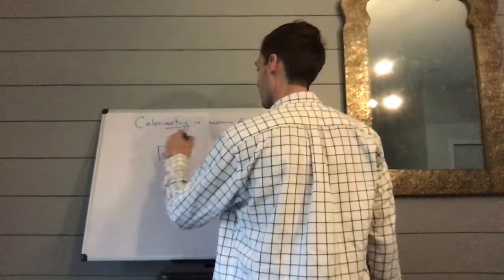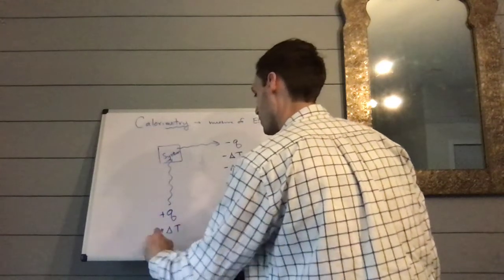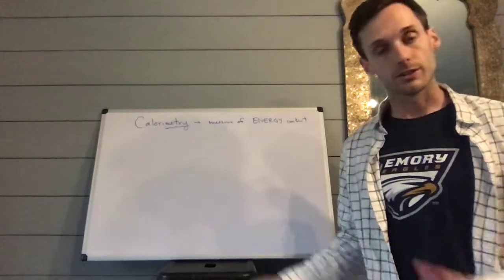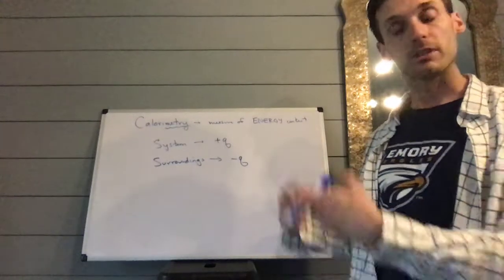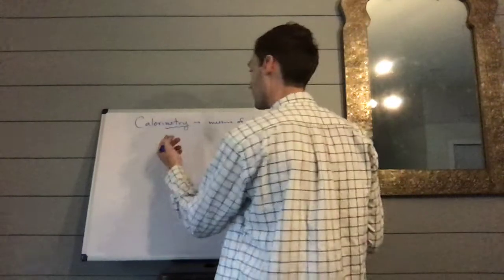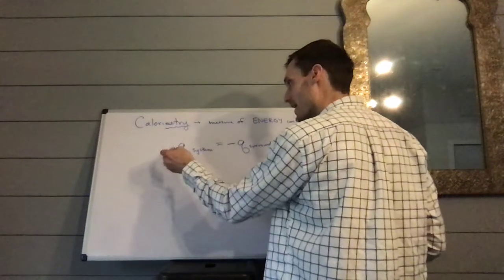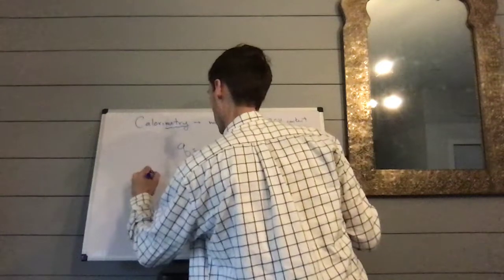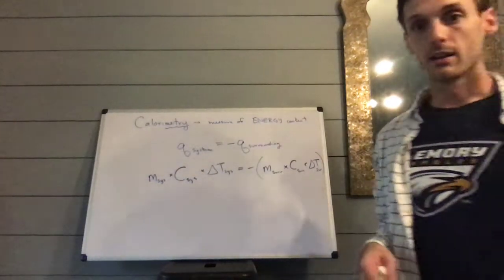Calorimetry (pt.1)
5 of 7